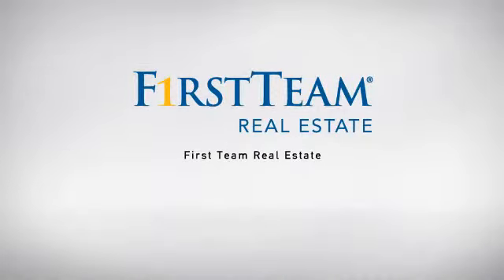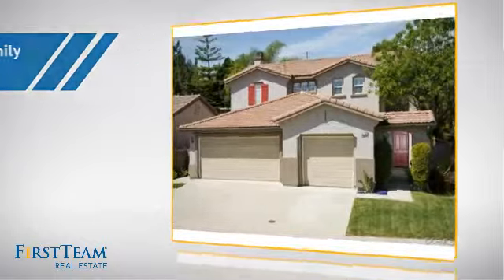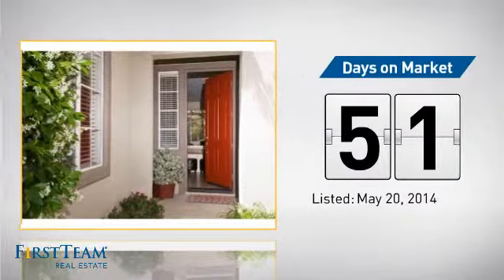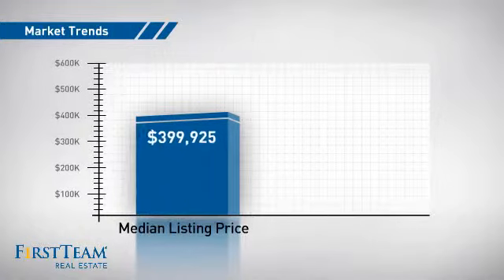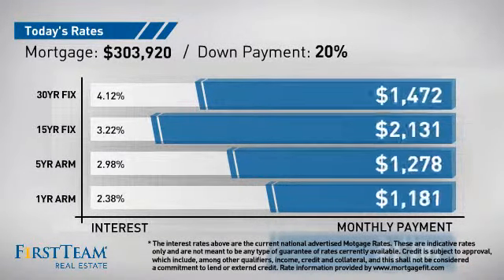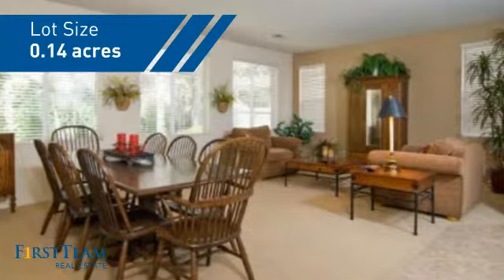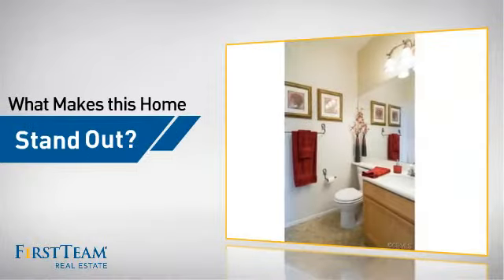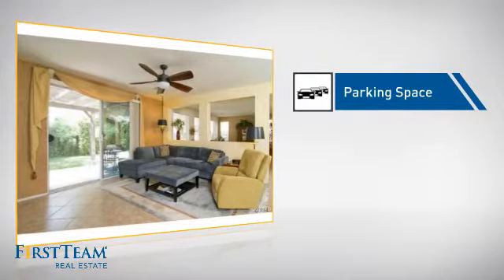37765 Spruce Court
!!COPPER CANYON BEAUTY!!  HURRY!!  This one won't last!!  Recently painted and meticulously maintained!   Large 2385 sq.ft. home, with 3 bedrooms, 2-1/2 bathrooms , an optional 4th bedroom downstairs, plus a 3 car garage. This home shows like a model!  Award winning schools nearby, with Cole Canyon Elementary two blocks away.   The updated kitchen, bathrooms, fresh paint, and upgrades await you behind the welcoming red front door.  Smell the Jasmine as you walk by! The floor plan is spacious and open, done in neutral colors.  Ready for your personal touch!   The ceiling fans in the family room and in all bedrooms keep the fresh air moving throughout the home.  The back patio is an entertainer's dream.  There is a 40 foot concrete patio with two patio covers, accentuated with an urn fountain gently running water over the sides.  Plenty of room for barbecues with all your family and friends. Spectacular night lighting makes for impact with your guests!  This is a great family neighborhood, with a history of block parties and friendly gatherings.  You must see this one!!